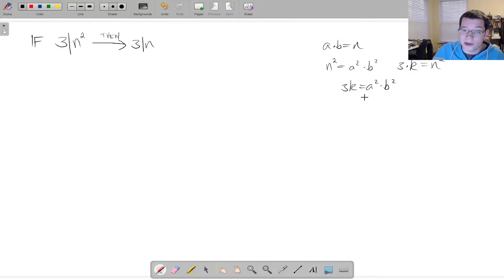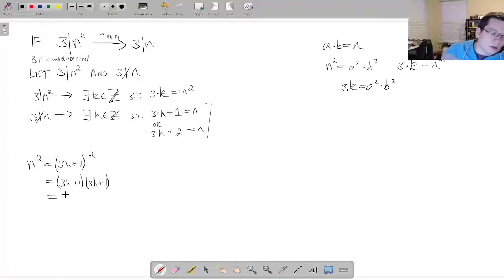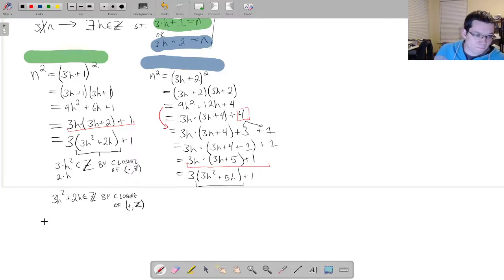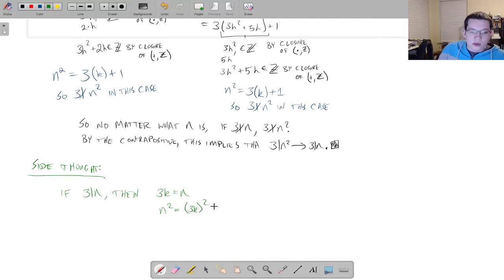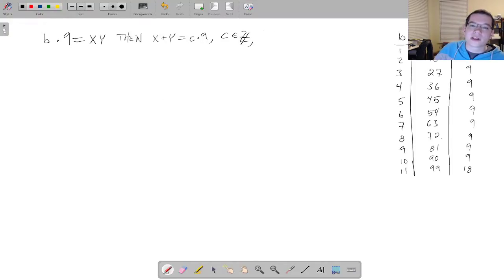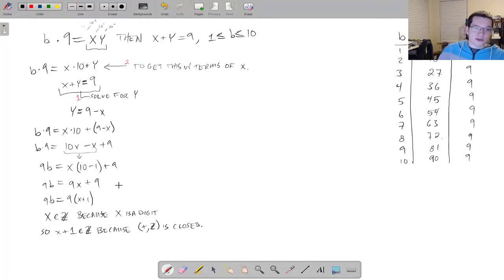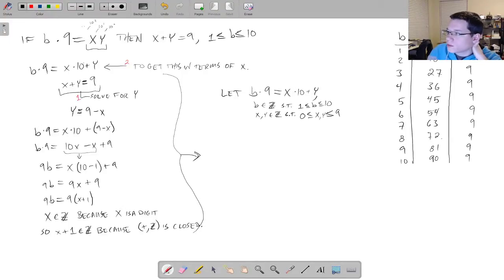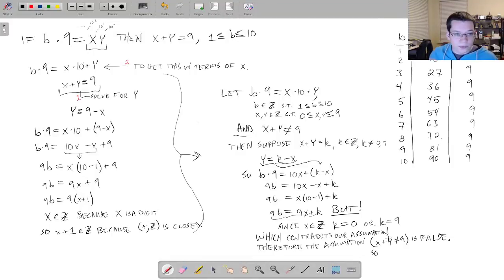Math Tutoring! Requests, number theory proofs, and Mandelbrot Fractals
Welcome to the Nerd Herd! I love math, programming, robots, and all kinds of nerdy stuff- and I love to share it!